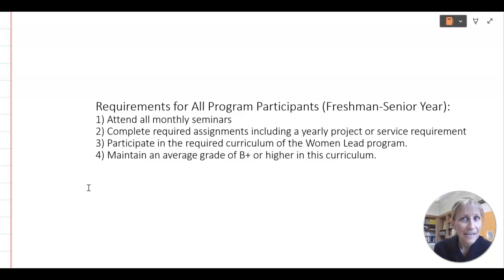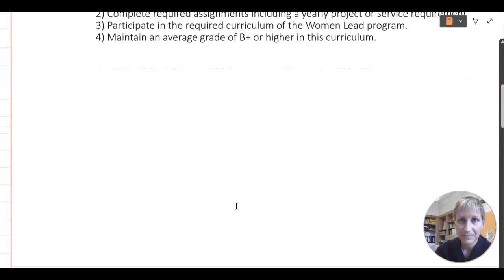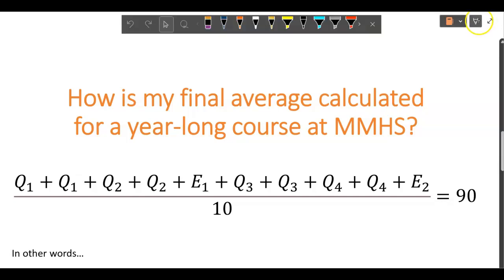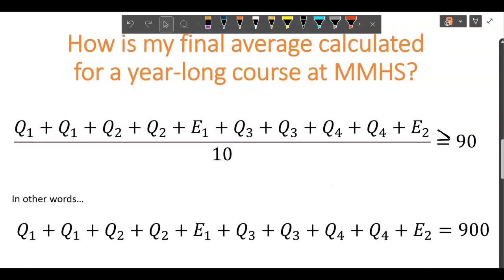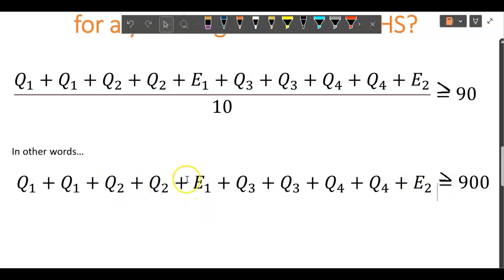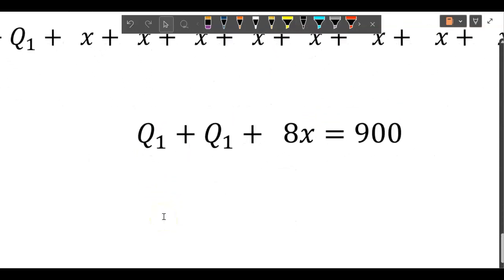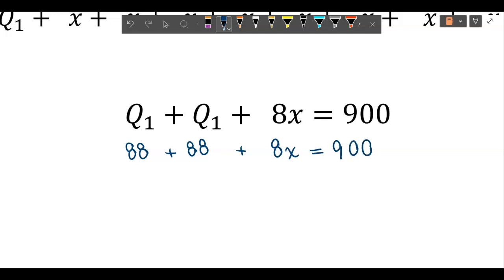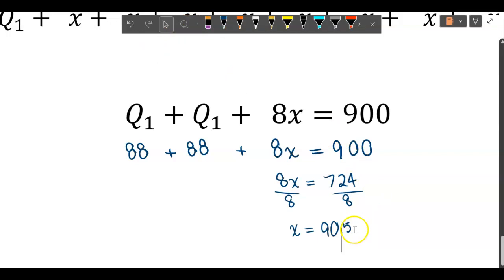WLHonors Quarter Averages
A brief description of how to get a 90 or above for the year.